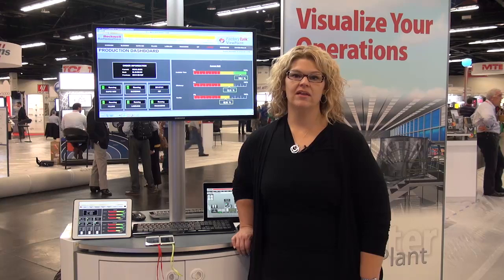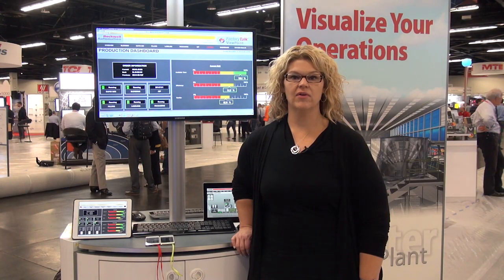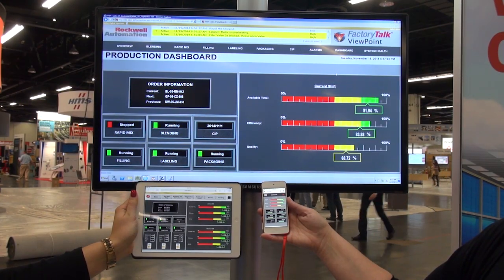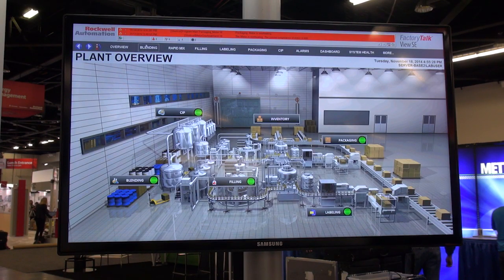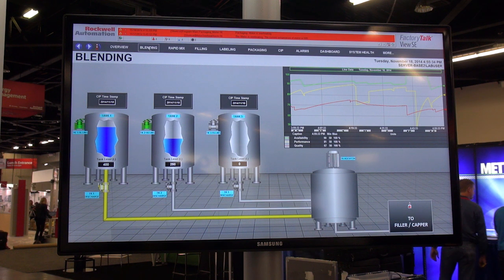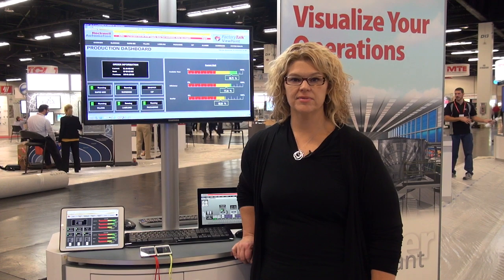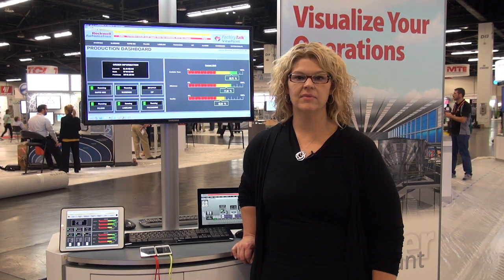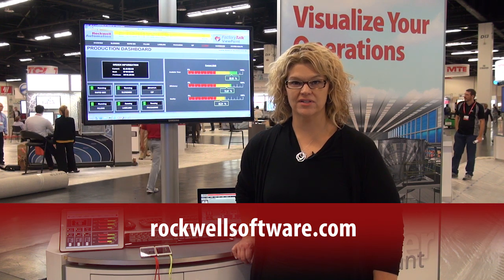Modern HMI Solutions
Sharon Billi-Duran, Rockwell Automation, show how web-enabled and mobile visualization/HMI solutions can help operations and maintenance personnel improve productivity. Rockwell Software FactoryTalk® View applications, running on the latest tablets and smart phones, allow manufacturing leaders to empower always-connected users.